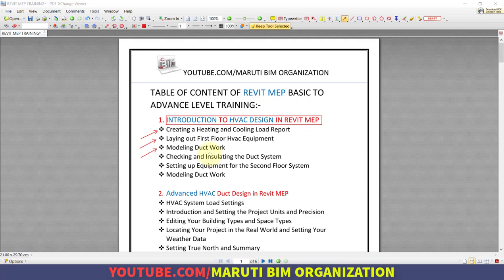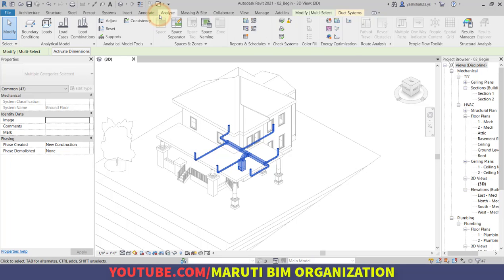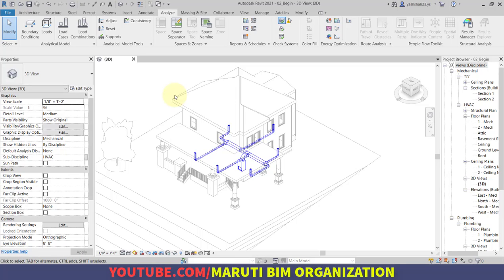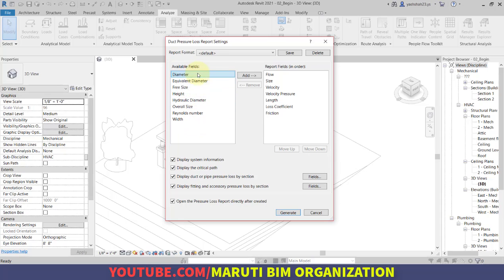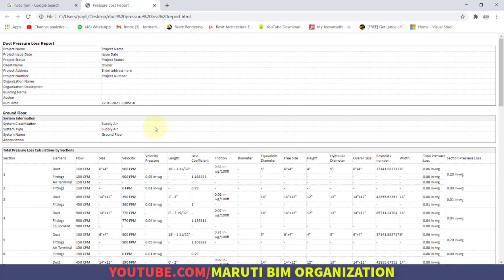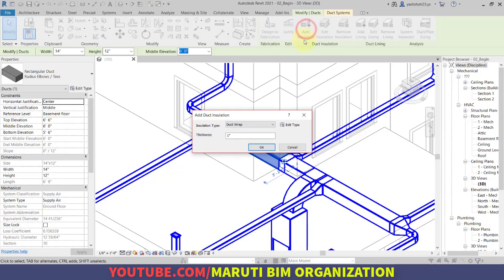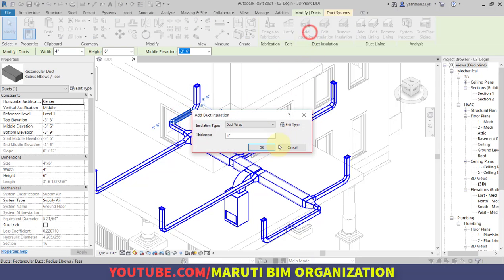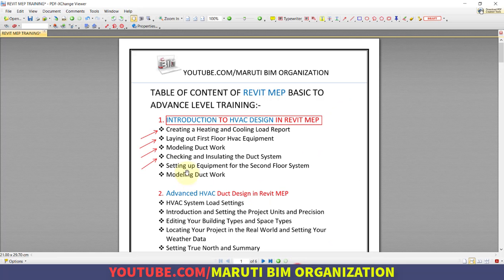PART 5 - Checking and insulating the duct system